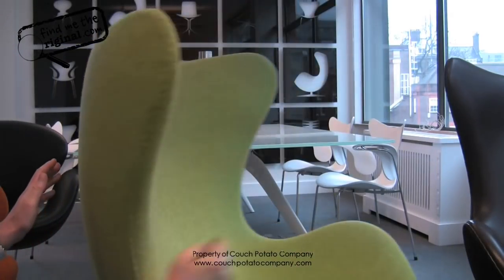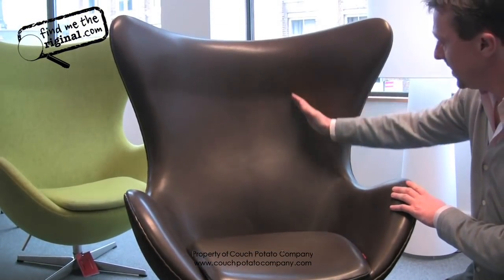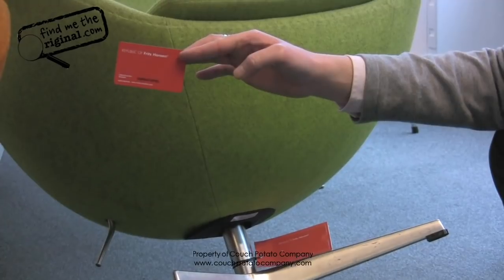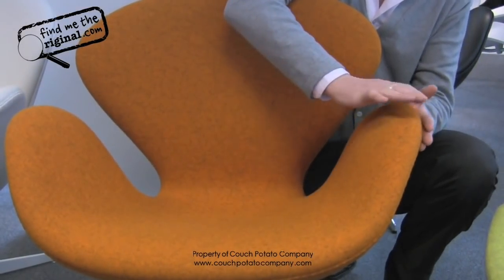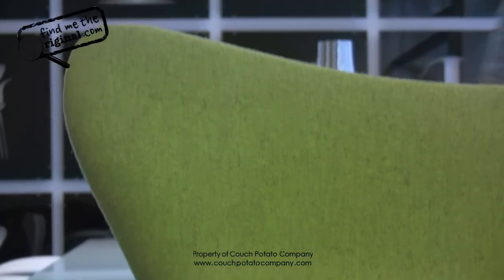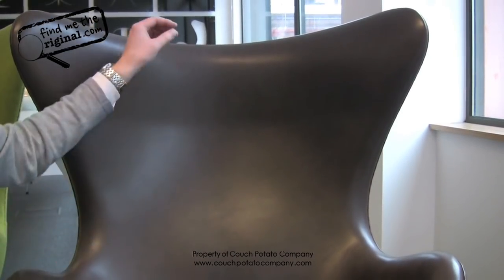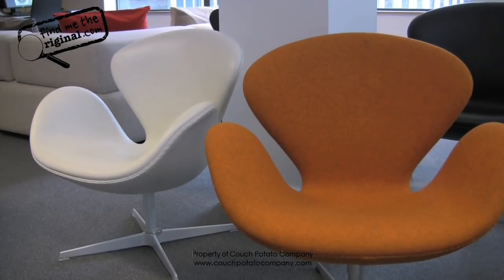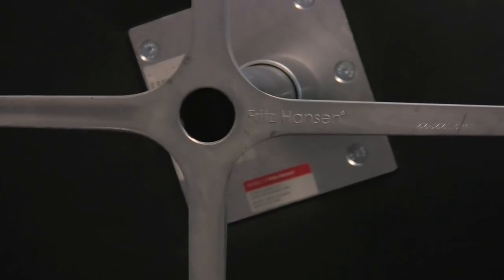Egg Chair and Swan Chair by Find Me The Original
Find Me The Original Egg Chair and Swan Chair

Fritzhansen help educate us in what makes this chair so special.

This is a Find me the Original Video. Property of Couch Potato Company.

Feel free to use it, but please credit us or we'll be very sad indeed...maybe a little angry too.